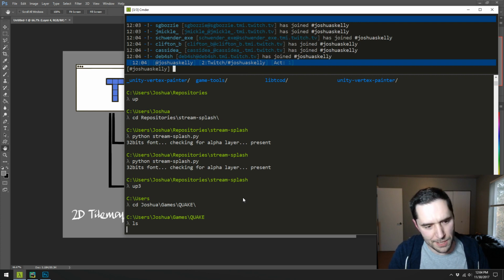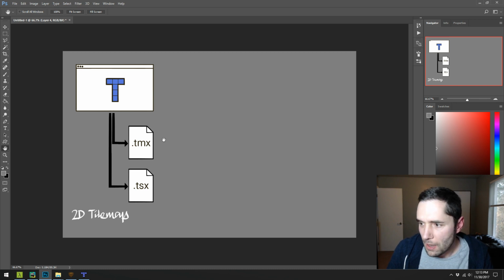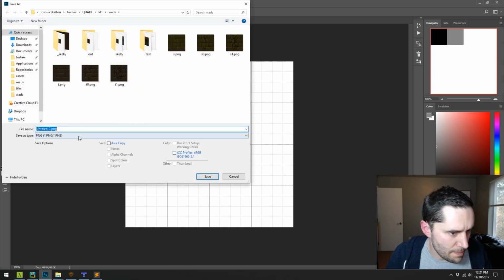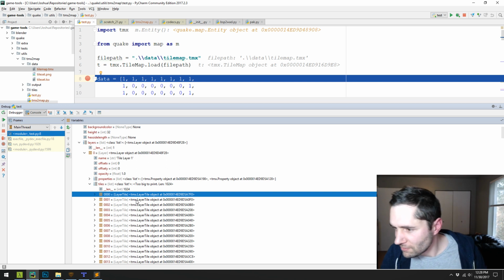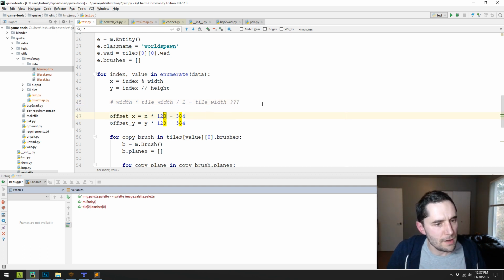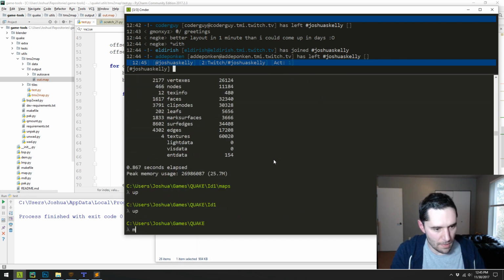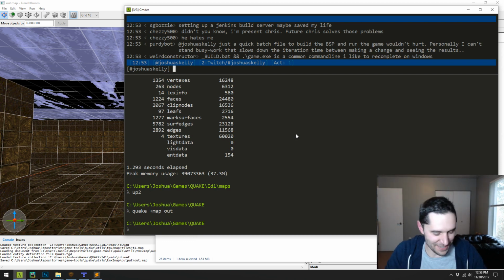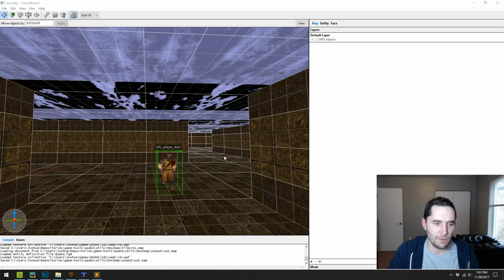Quake Tools Lunch Break - Episode 3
I am making a tool to convert 2D tilemaps created in Tiled into 3D Quake maps. Follow along!

Sadly this episodes ends with my stream dying.